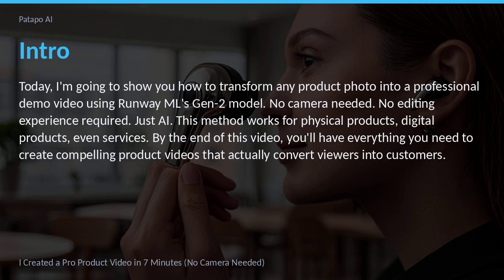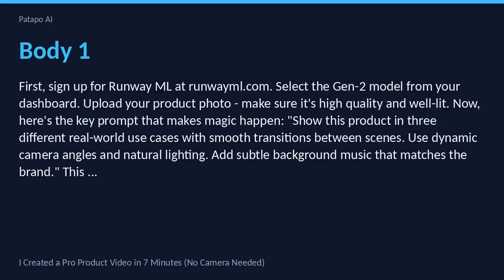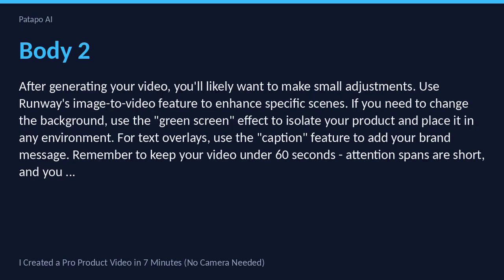I Created a Pro Product Video in 7 Minutes (No Camera Needed)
Patapo AI #24 — Tutorial pillar.
  The screen shows a split view. On the left, a simple product photo of a wireless earbud. On the right, a professional-looking 60-second video showing the earbuds in various use cases - someone running with them, someone working in an office, someone commuting. The text overlay reads: "From Photo to Pro Video in 7 Minutes". The video plays smoothly with transitions and background music.